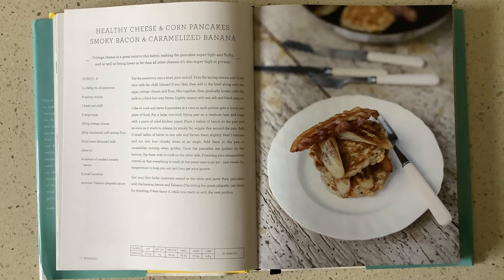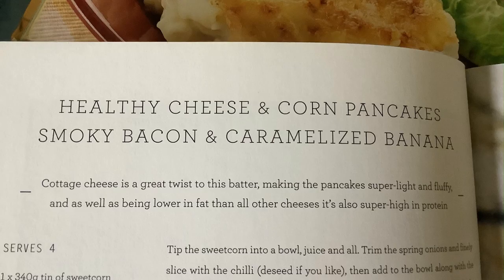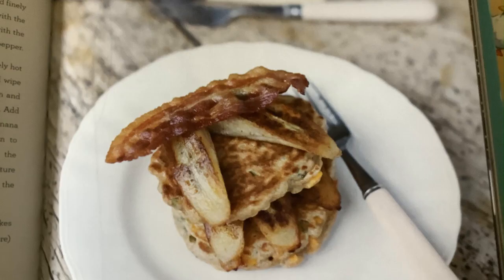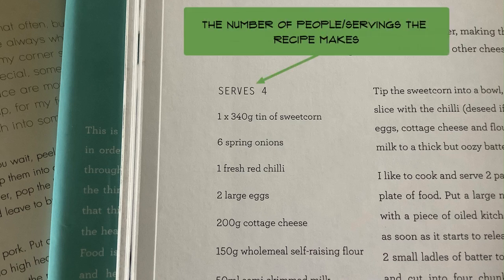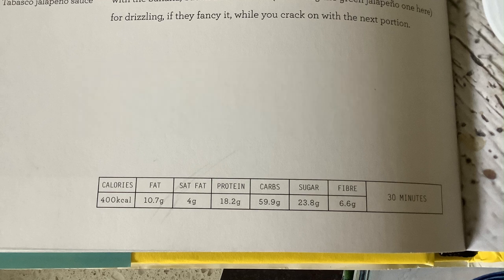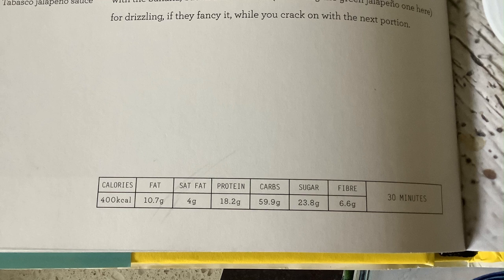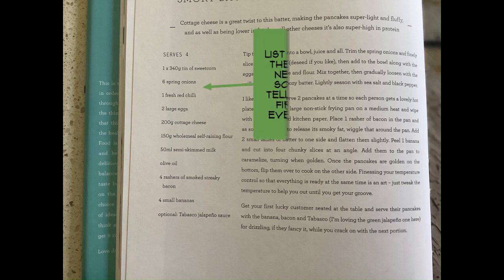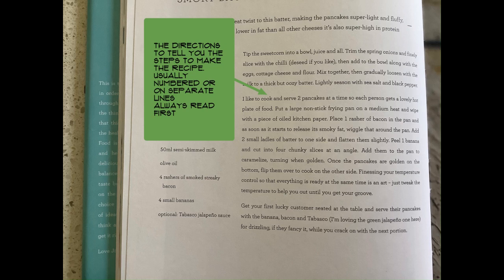GROWING PATCH GRUB T3 E1